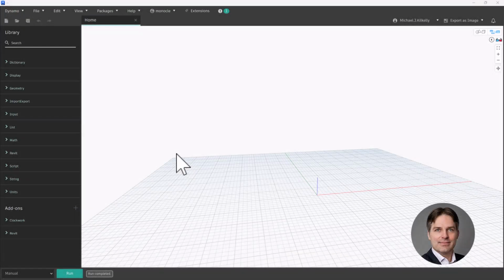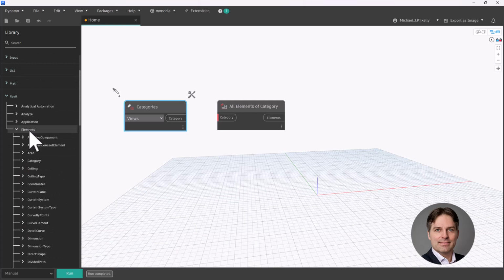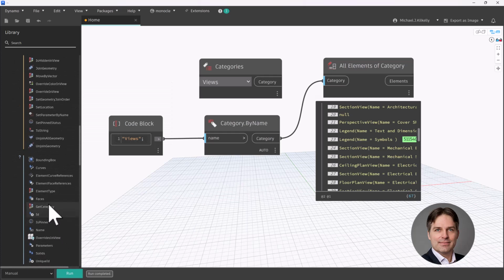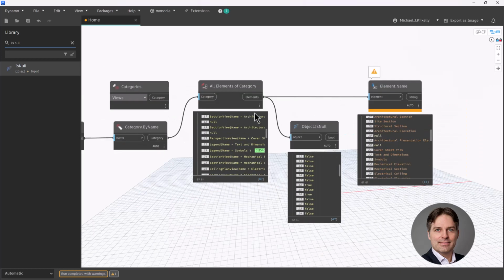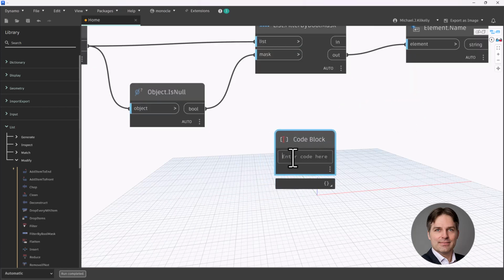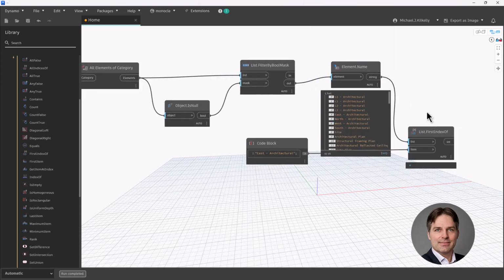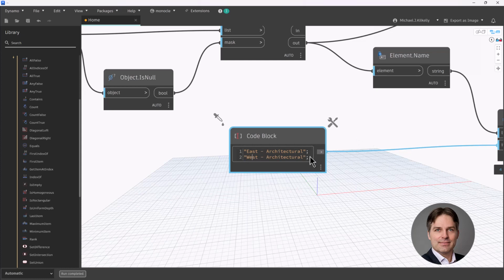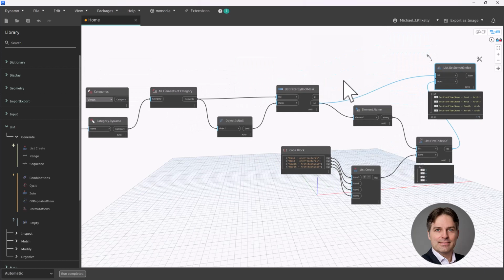How to Get Elements by Name in Dynamo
Get my free Dynamo template.

Need to get a specific view in Dynamo? Or how about certain wall types? In this video, you'll learn a super-useful node combination that will get you any element (or elements) in Dynamo using by name.